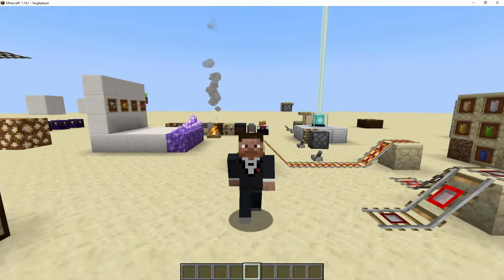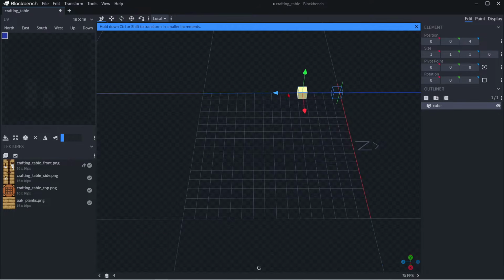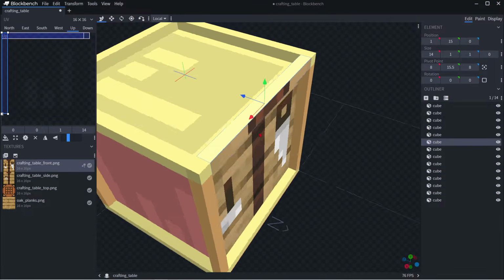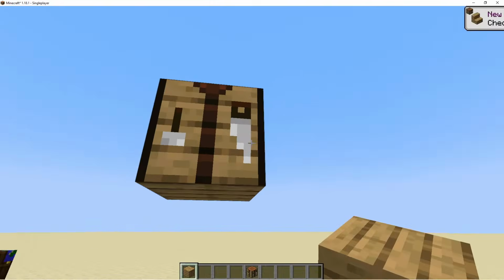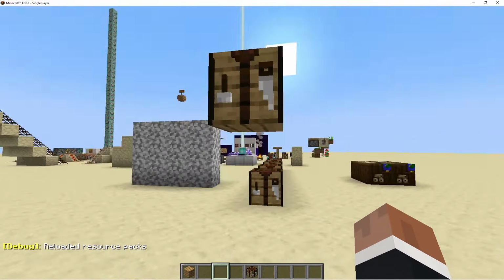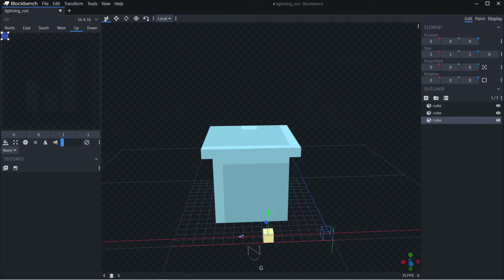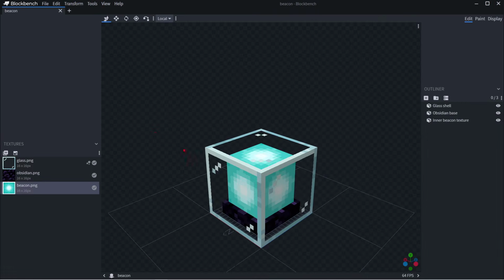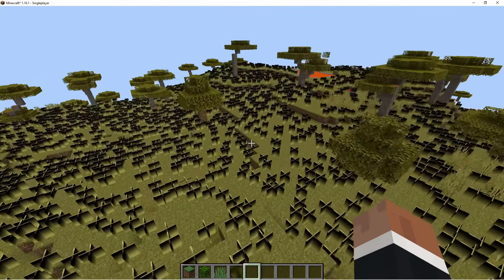How to make a 3D Models | Resourcepack Series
Hello everyone! After a long time, I have finally added part 4. And in part 4, I am going to show you the ways of the third dimension in resourcepack creation!

/item replace entity @p armor.head with minecraft:lightning_rod

🎶Music Used🎶
Minecraft - Otherside
Minecraft - Pigstep
Nomyn - Flow
Artificial.Music & ASHUTOSH - Ethereal Dream
Dave Osorio - Trancing
KV - Rain
Dave Osorio - Souful
Next Route - In The Dark
Next Route - Balcanic

Time Stamps
00:00 Intro
00:42 Blockbench startup
03:11 Analyzing Crafting Table
03:40 Blockbench How to
05:12 Crafting Table Timelapse + Tips
13:34 Exporting The Model
15:21 Backface Culling (Help me someone)
17:40 Tophat Creation
20:23 Exporting Tophat
20:48 Import Custom Textures
21:40 Beacon Creation
23:33 Dynamic Tint Textures
26:13 Outro